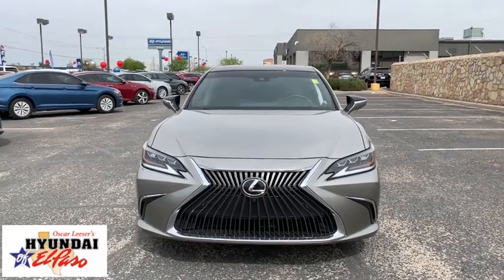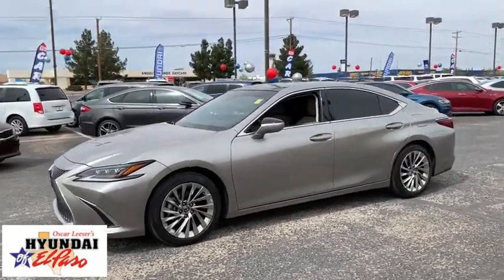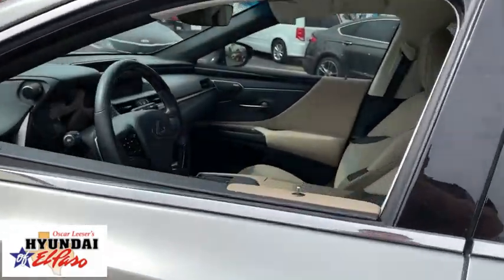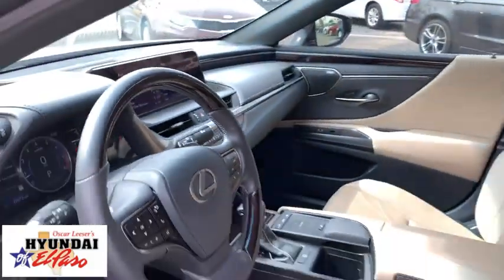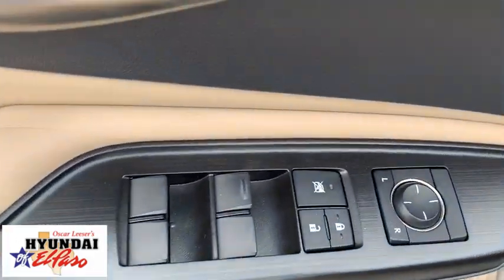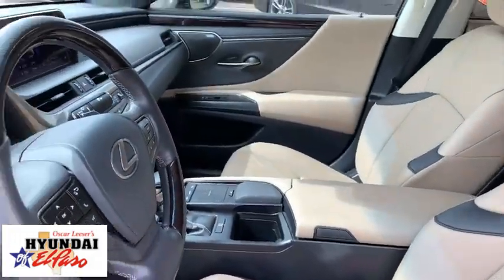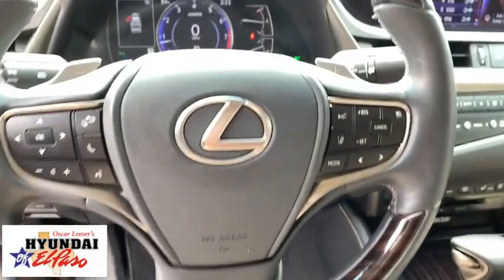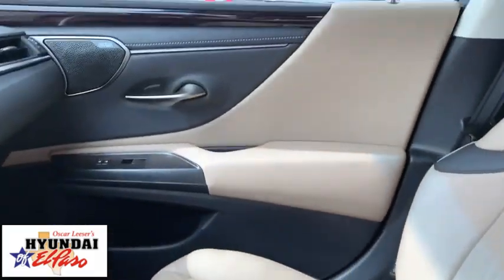2019 Lexus ES El Paso, Las Cruces, Alamogordo, Ruidoso, Carlsbad MU047749A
Used 2019 Lexus ES available in El Paso, Texas at Hyundai of El Paso. Servicing the Las Cruces, Alamogordo, Ruidoso, Carlsbad, TX area.

2019 Lexus ES 350 Silver 3.5L V6 DOHC Dual VVT-i 24V 8-Speed Automatic FWD Bluetooth, Backup Camera, Apple Carplay/Android Auto, Black w/Linear Espresso Wood w/NuLuxe Seat Trim (LD), 10-Way Power Adjustable Front Seats, ABS brakes, Active Cruise Control, Alloy wheels, AM/FM radio: SiriusXM, Automatic temperature control, Electronic Stability Control, Exterior Parking Camera Rear, Front Bucket Seats, Front dual zone A/C, Illuminated entry, Leather Shift Knob, Leather steering wheel, Low tire pressure warning, NuLuxe Seat Trim, Power driver seat, Power moonroof, Power passenger seat, Radio: Lexus Premium Sound System w/10 Speakers, Remote keyless entry, Steering wheel mounted audio controls, Traction control, Wheels: 17 x 7.5J Split 10-Spoke Aluminum Alloy. CARFAX One-Owner.brbrAwards:br  * 2019 KBB.com Best Buy Awards   * 2019 KBB.com Brand Image Awards   * 2019 KBB.com 5-Year Cost to Own Awards